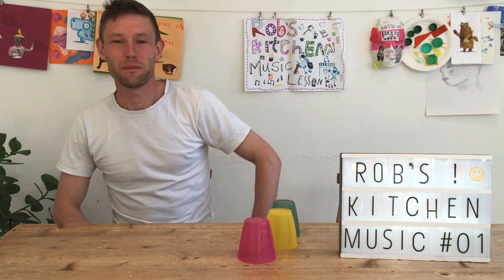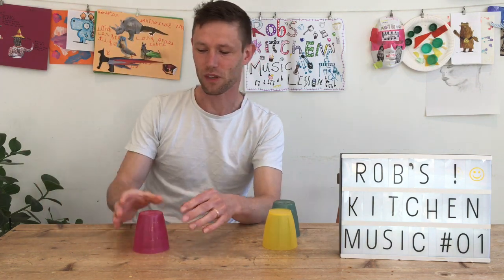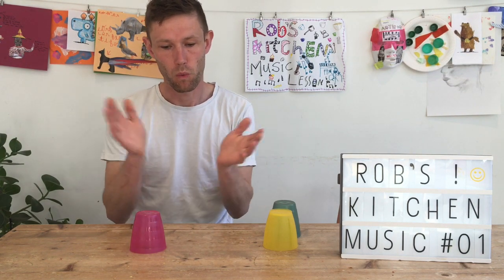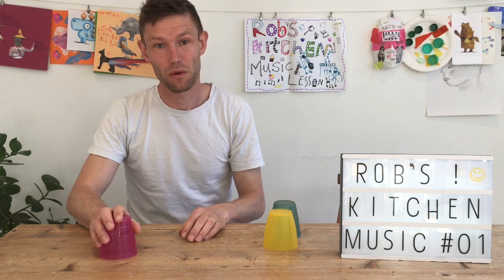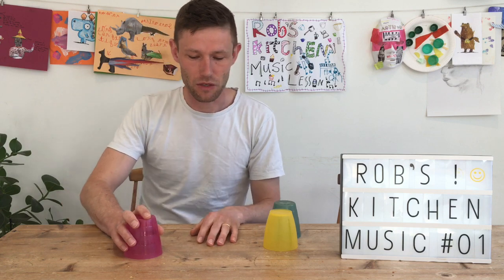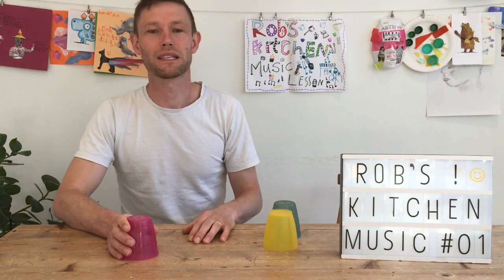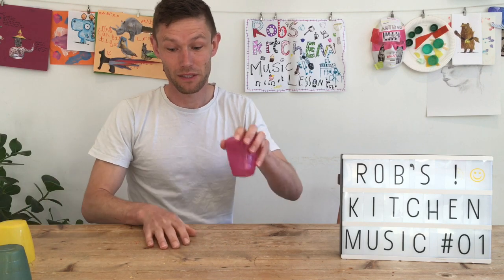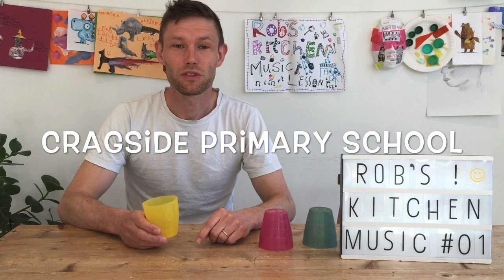The Original Cup Song - Rob’s Kitchen Music lesson #01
Escatumbararibê - possibly the original cup song from Brazil